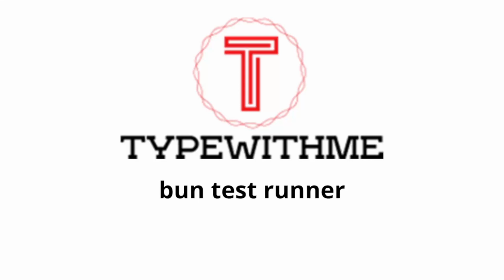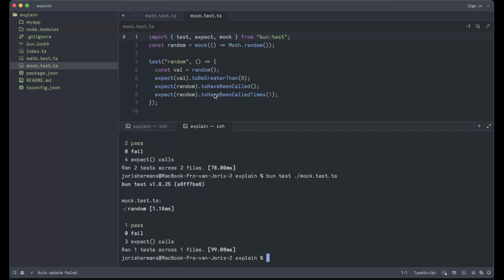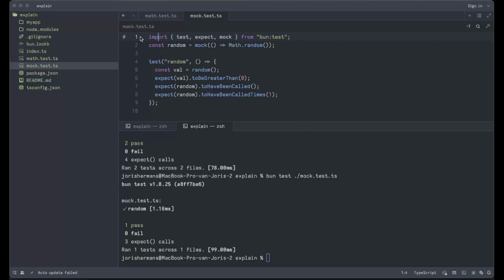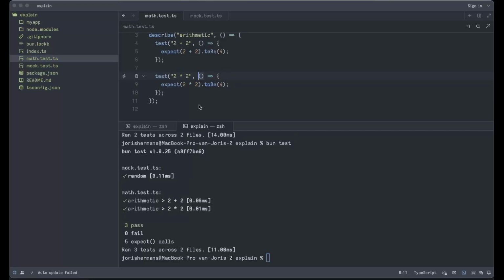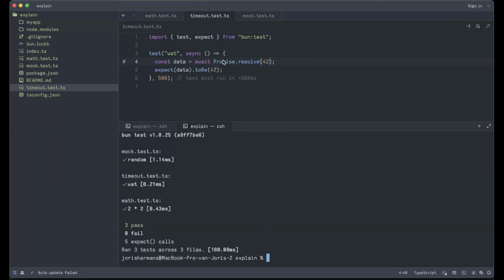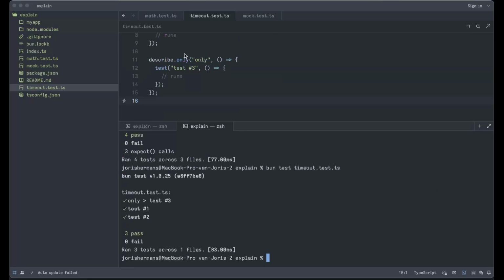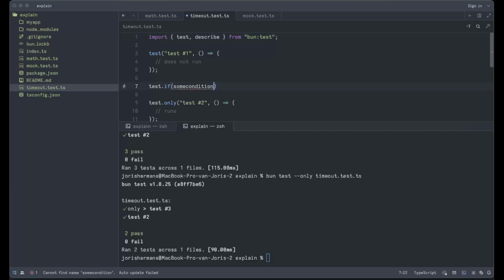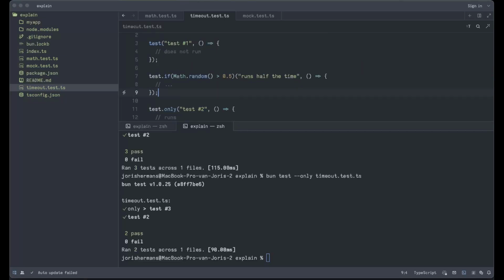bun test runner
Bun test runner let you natively run unit tests in bun. This is a very fast way to test your typescript projects with bun. In this video I go over the features of the native test runner of bun.